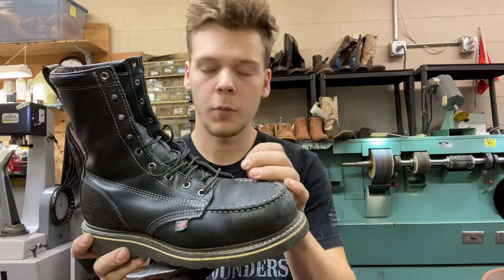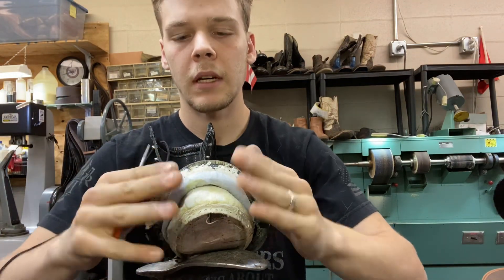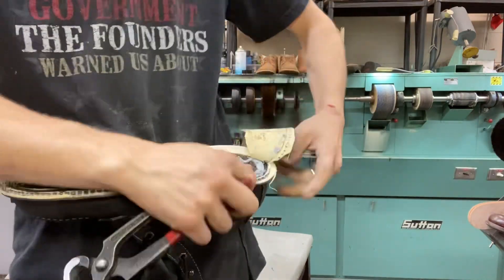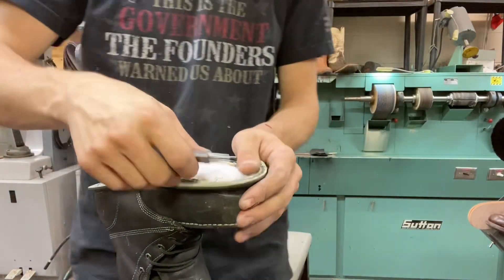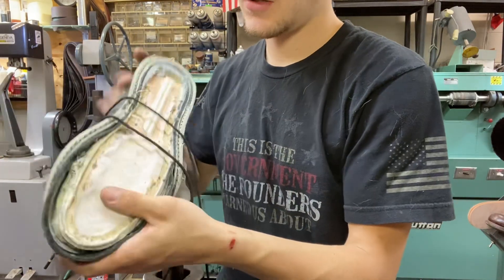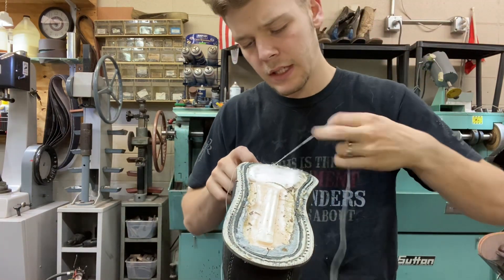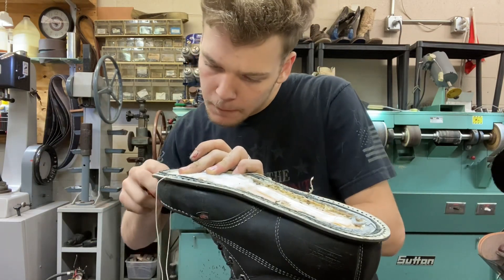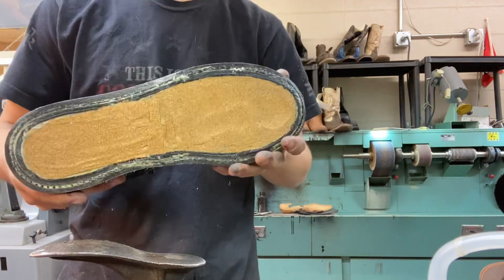How to remove the steel toe in your boots.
If your in the Smyrna area come check us out in person at